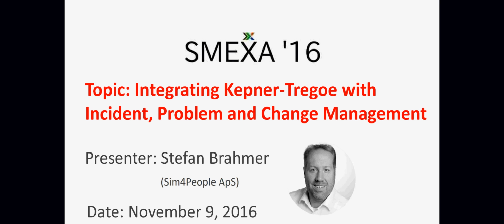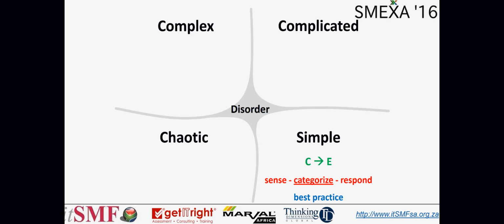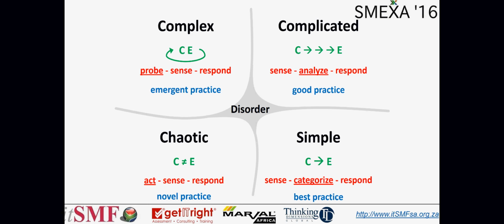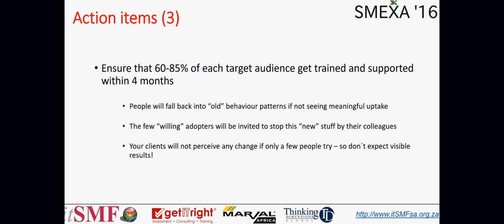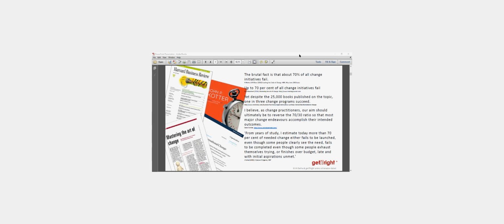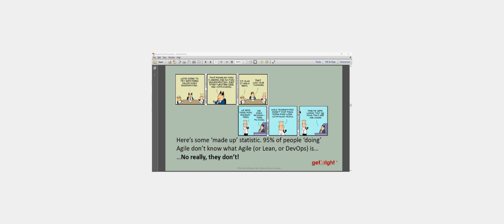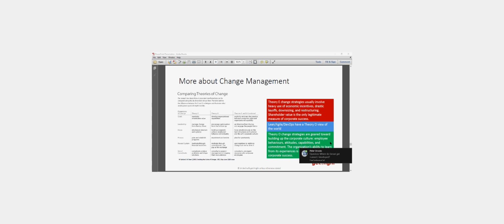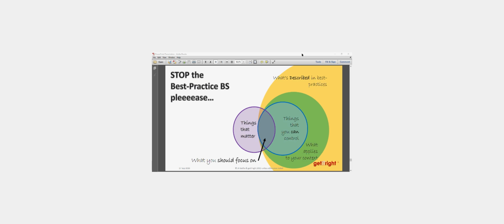SMEXA2016 Session 2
Stefan Brahmer on Integrating Kepner-Tregoe with Incident, Problem and Change Management
Johann Botha from getITright on Why Change Fails